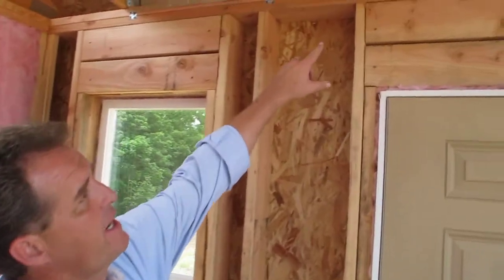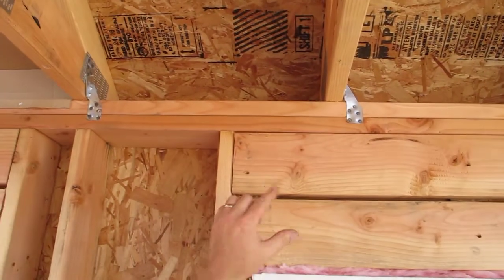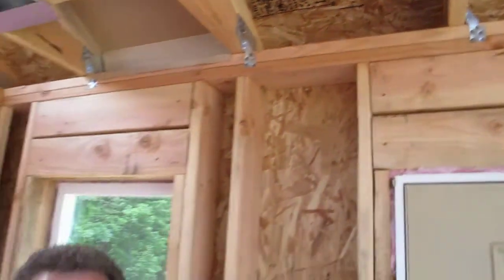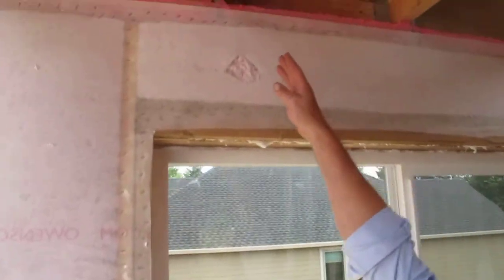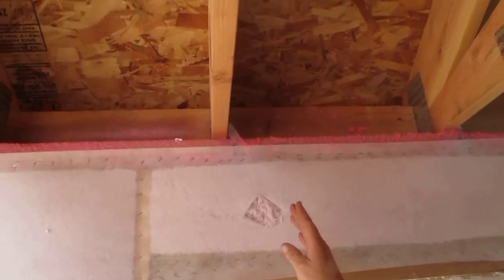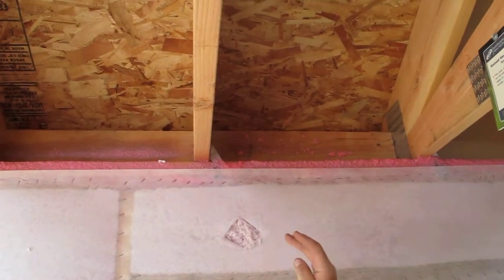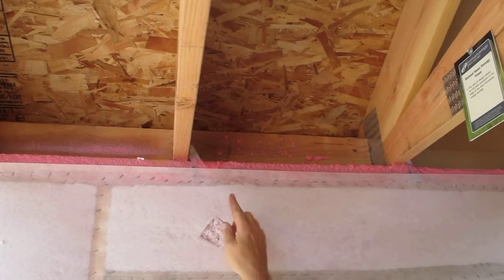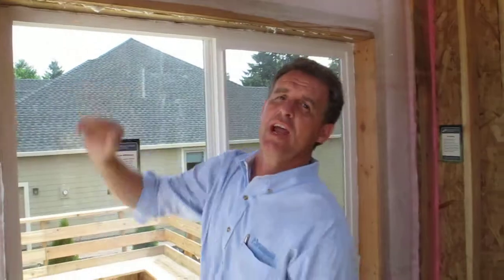Clark County Parade of Homes raised heel truss.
A raised heel truss is the key to getting the maximum amount of insulation into key areas of the ceiling and attic area. Come see Quail Homes' learning center at the 2011 Clark County Parade of Homes. We are demonstrating that green construction doesn't need to be more expensive than less efficient building.